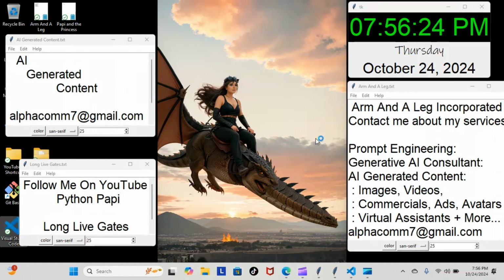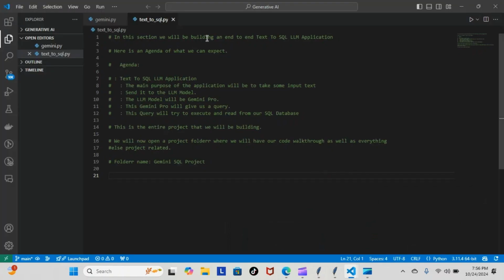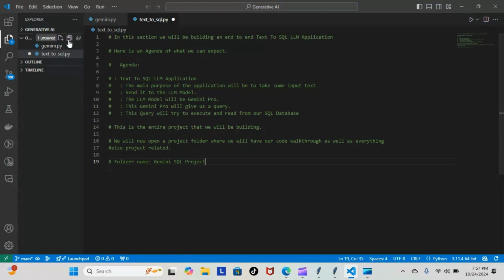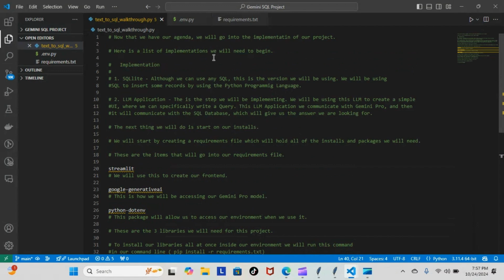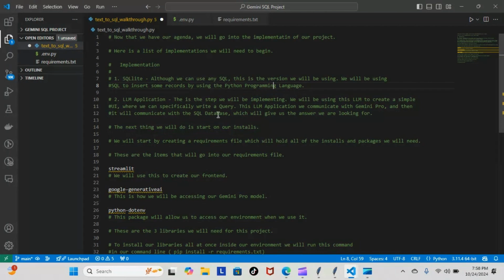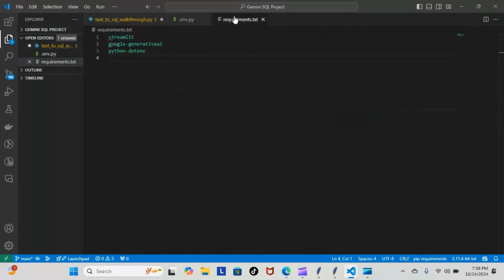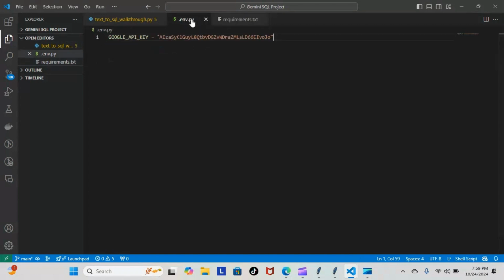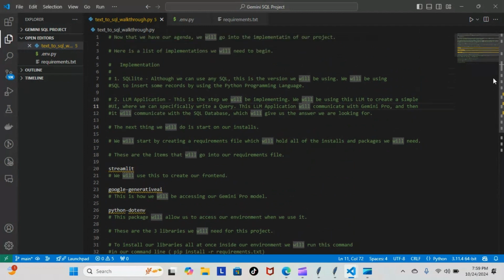Python Papi / Generative AI - Day 138